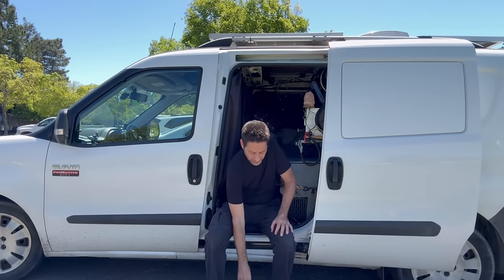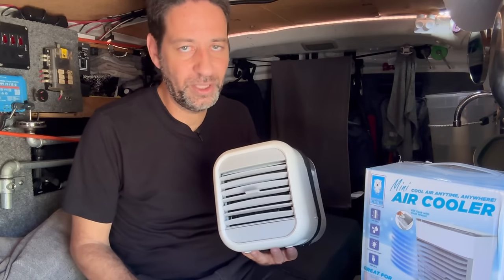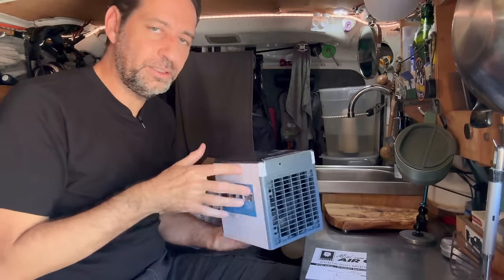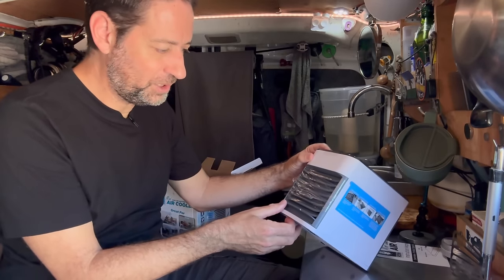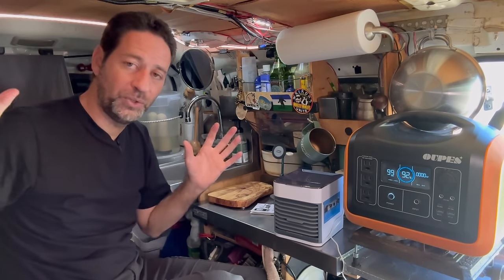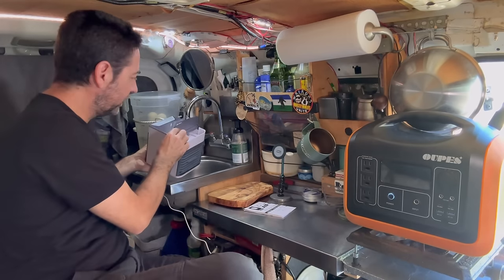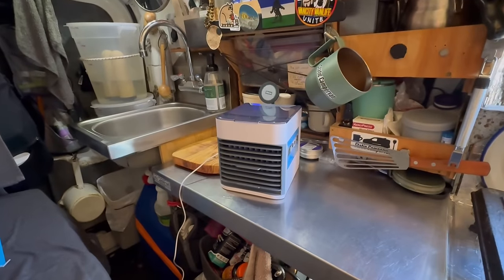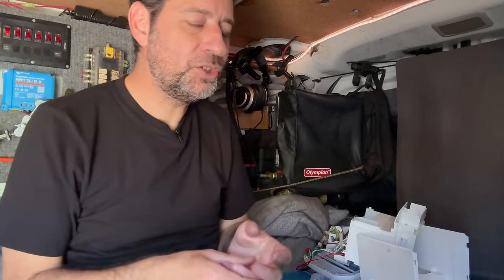Will A $20 Air Cooler Keep My Van Cool? adayinalife vlog Tips To Stay Cool In Hot Weather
With warmer weather approaching, we should be looking at ways to stay cool. There are lots of inexpensive air conditioners or coolers being sold. And I bought one to try. It was about $20 and I bought it at Grocery Outlet, the discount grocery store chain.
The packaging of this one is labeled as a “cooler”. But other brands label their products as “air conditioners”. I prefer to call these types of devices “Swamp Coolers” as they cool by adding moisture to the air.
I waited until the weather warmed up and then let this cooler run in my van as I went about my day. It was only 80°F today but it was a good test.
Please don’t leave Links in comments. Any comments containing links are automatically deleted.
If you’d like to try my favorite hot sauce, Yellowbird, here’s a